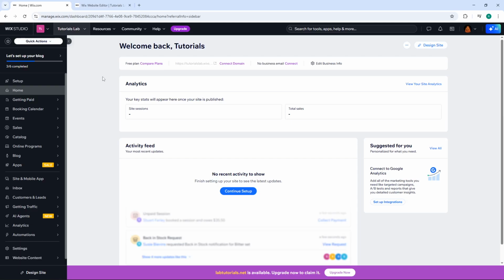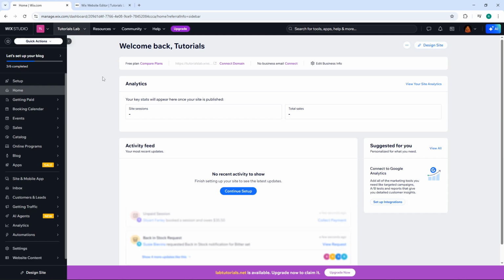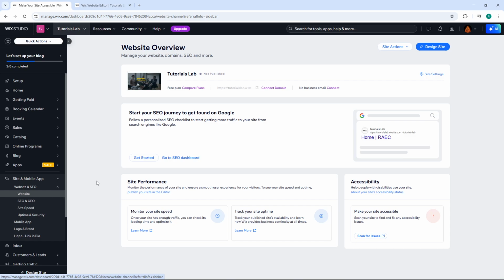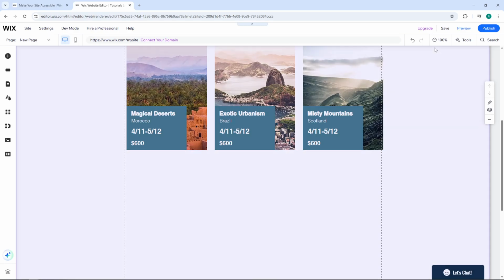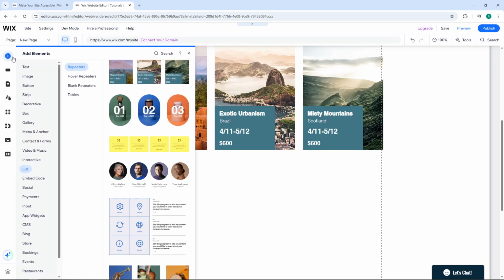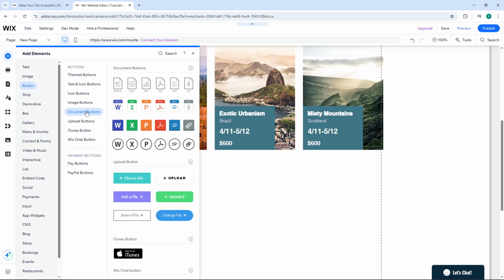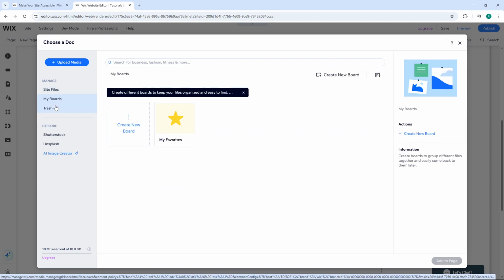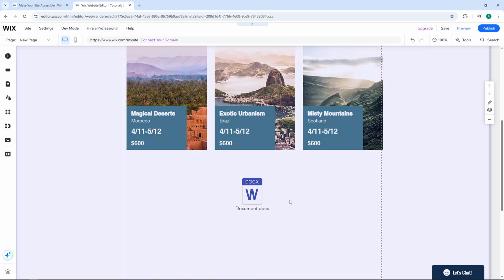How To Make Downloadable Files On A Wix Website (Tutorial 2026)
Along the way, you'll learn how to make downloadable files Wix website, add downloadable content to Wix site, create file downloads on Wix platform, setup downloadable resources for Wix, enable visitors to download files Wix, Wix website provide free file download, upload documents for download on Wix, making digital downloads available Wix, Wix tutorial for creating downloadable content, add PDF download button to Wix page, how to offer downloadable content Wix, configure file downloads within Wix site